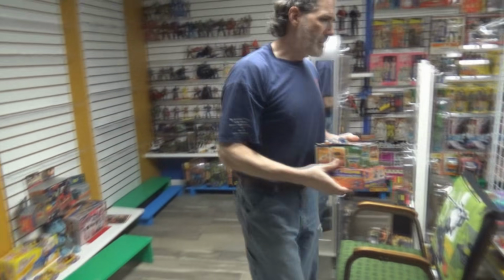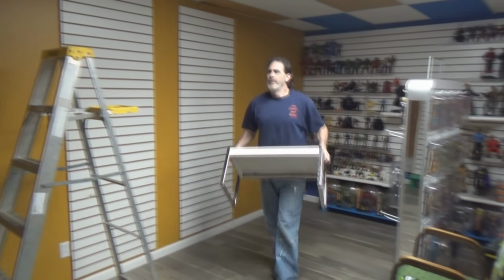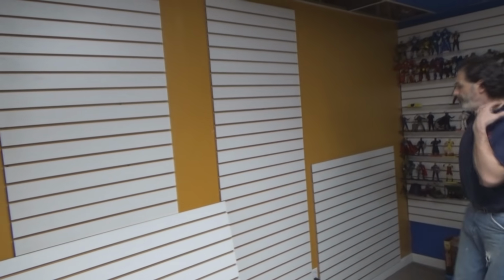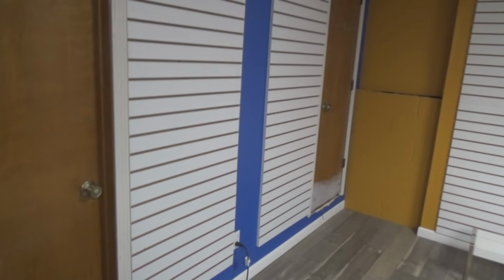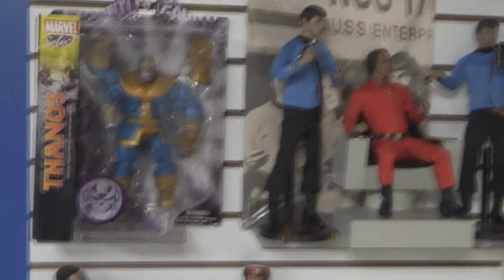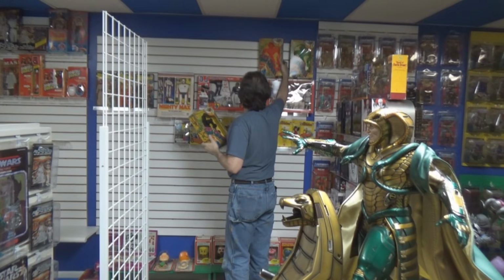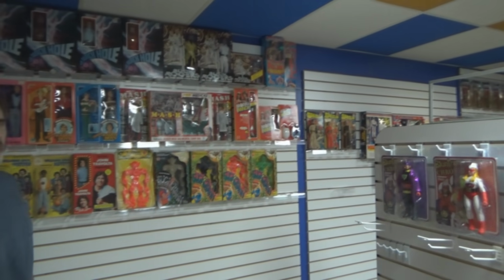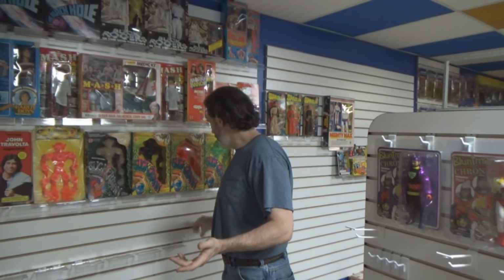Rearranging The Action Figure & Toy Museum!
Picked up some new slatwalls and we are rearranging the display layout!